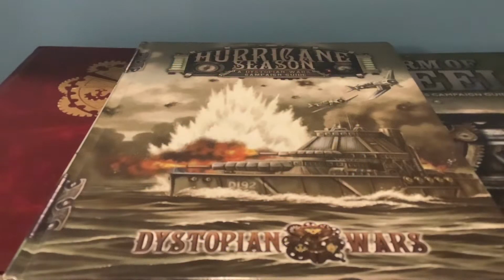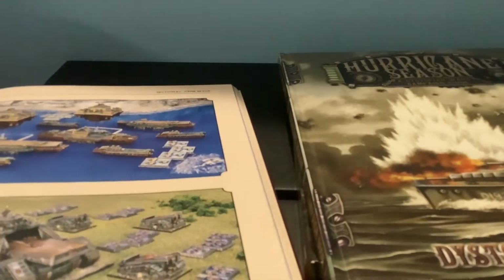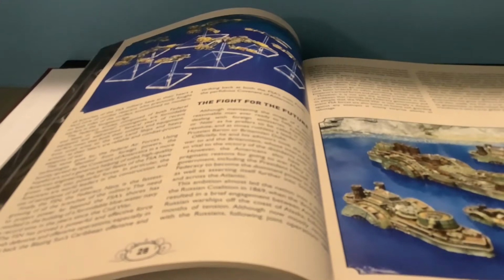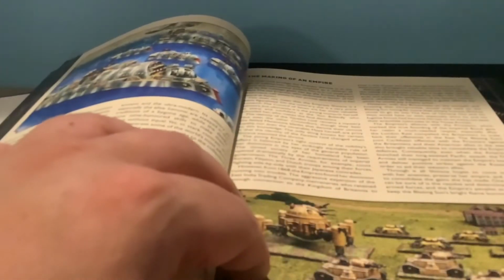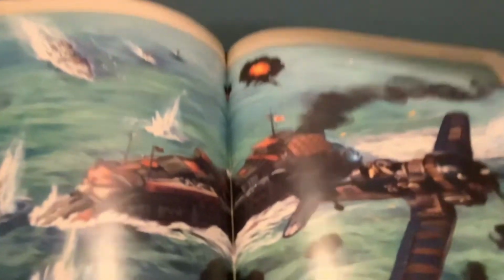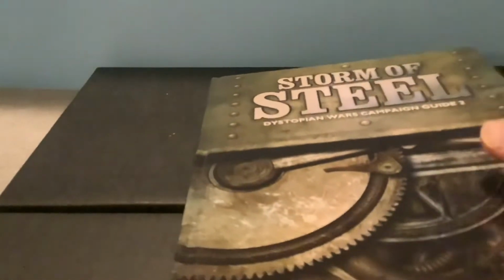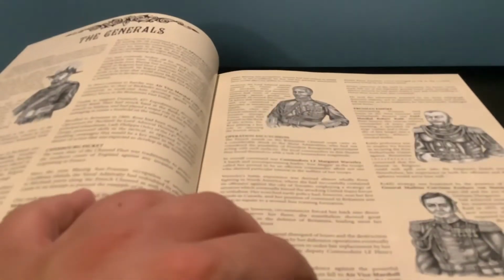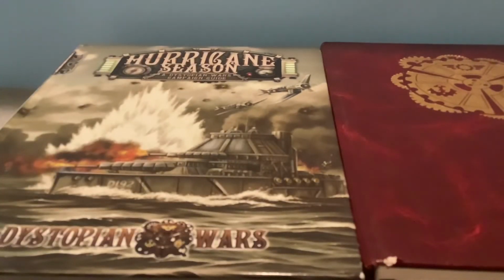Dystopian wars Spartan Games era campaign books review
This is a review on the dystopian wars Spartan games Era campaign books of Hurricane season storm of steel Campaign and second edition manual guide I hope y’all enjoyed this review.